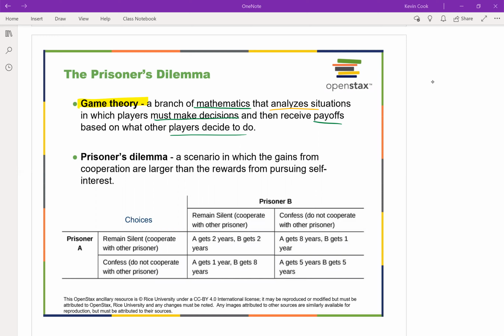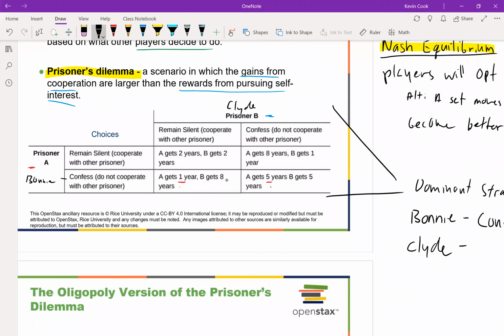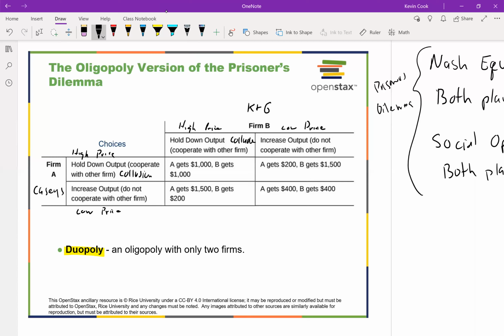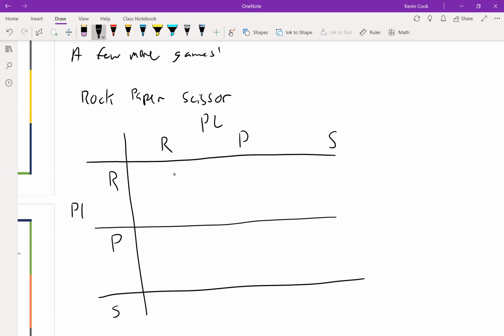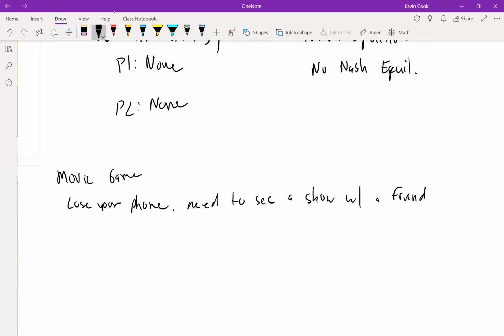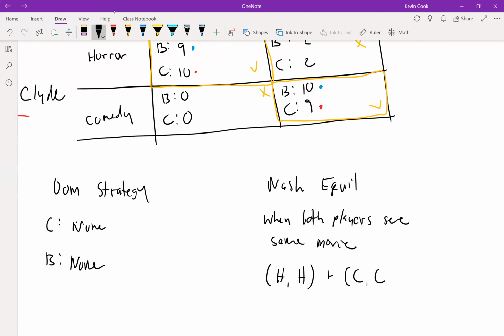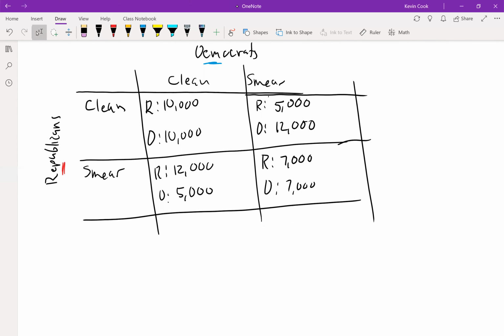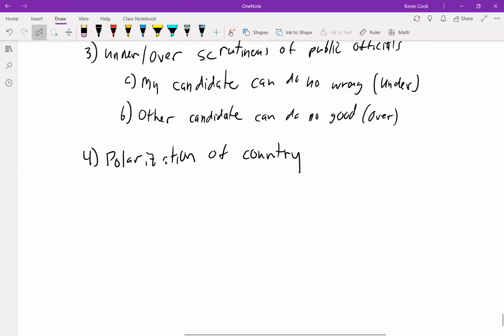ECN 130 - Chapter 10: Imperfect Competition (Part 2)